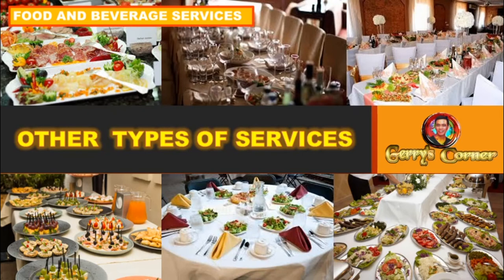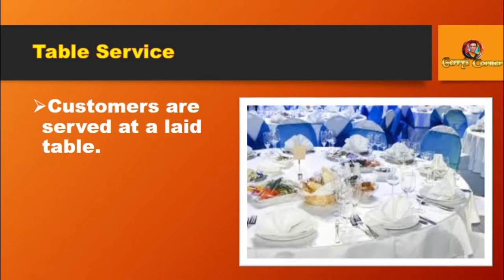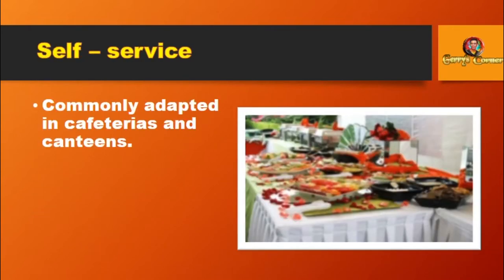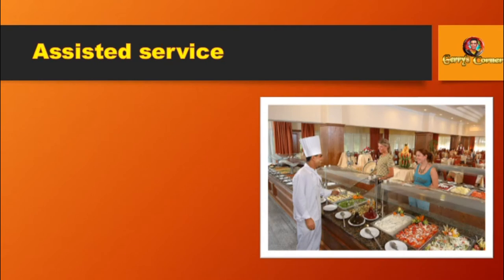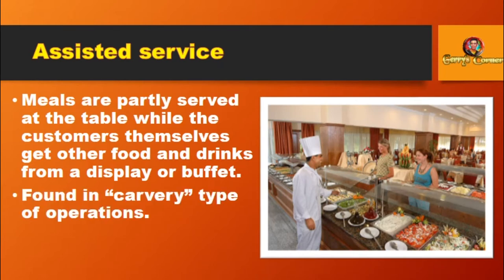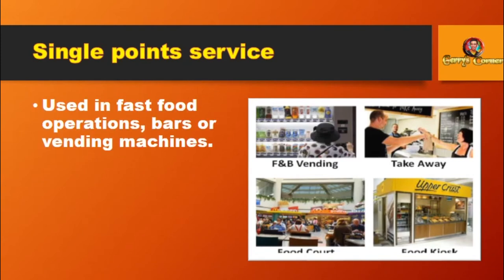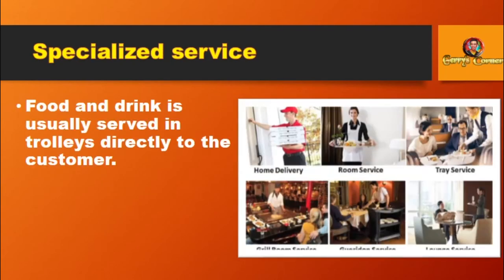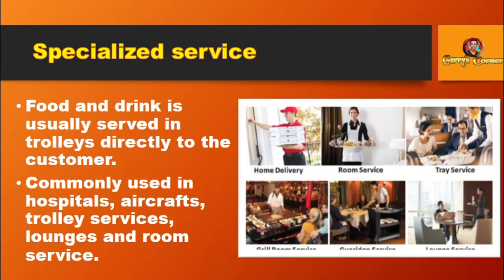OTHER TYPES OF SERVICES OFFERED IN FOOD SERVICE INDUSTRY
this presentation provide information about the different types of services offered in restaurant, hotel or other food establishments. if you like this video, please like, comment and subscribed for more videos to be uploaded in my channel.